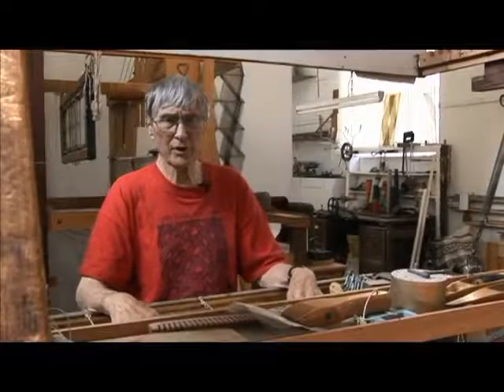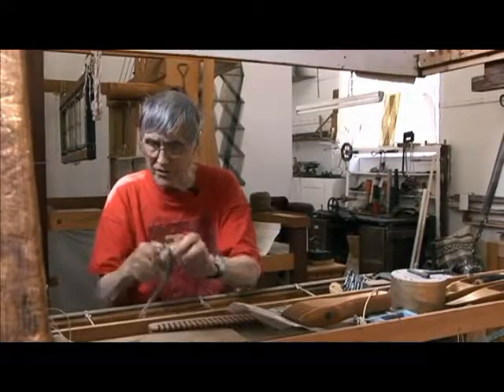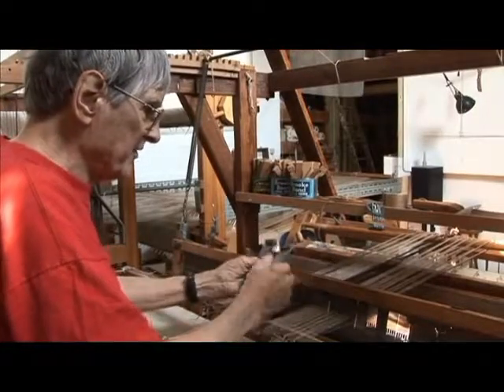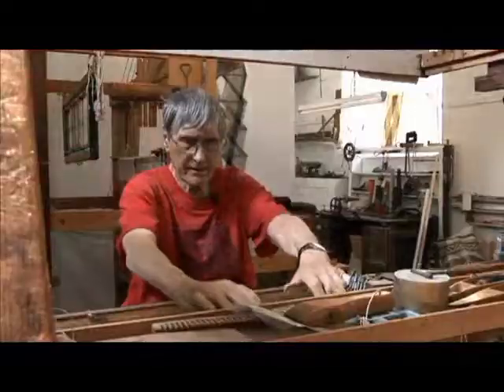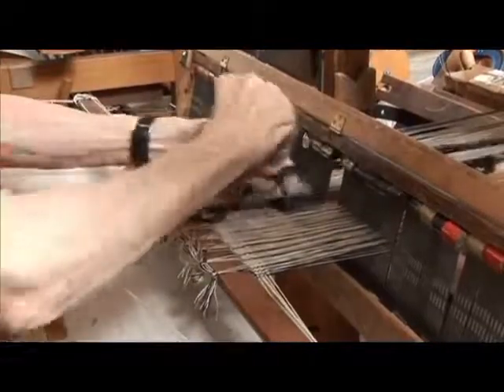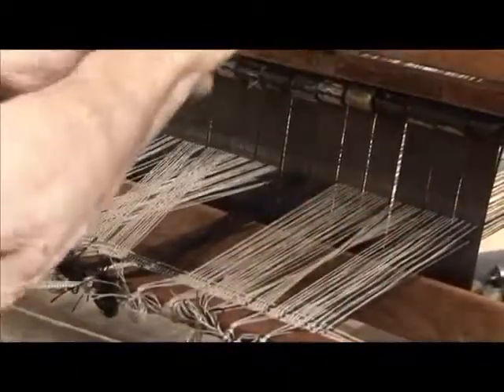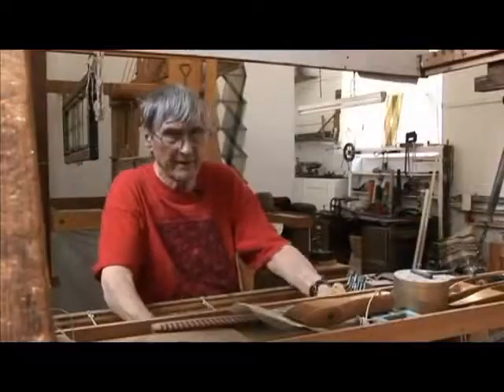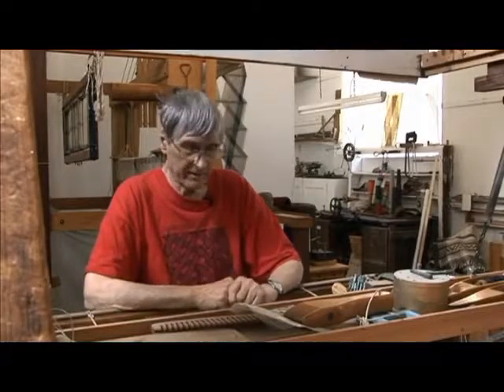pc loom demo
Loom description.